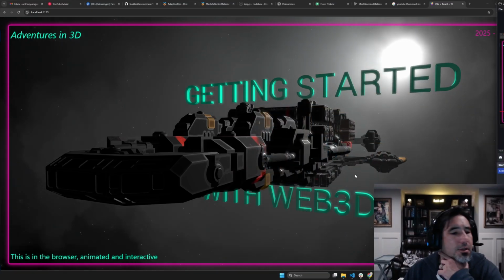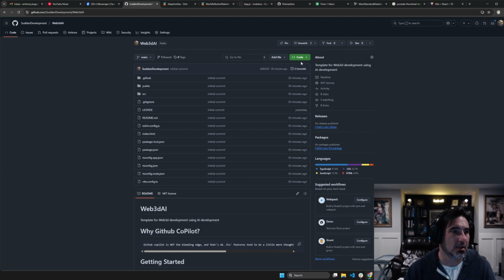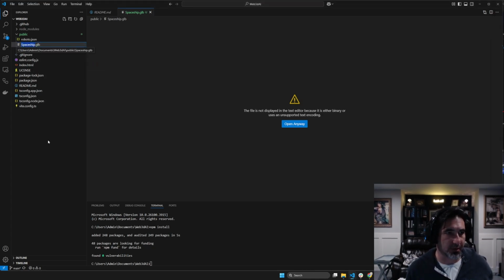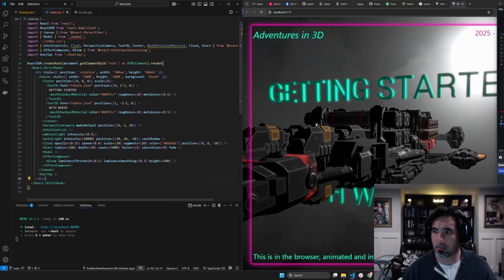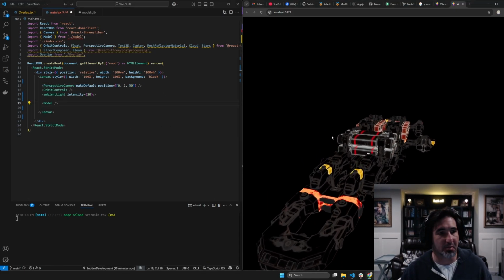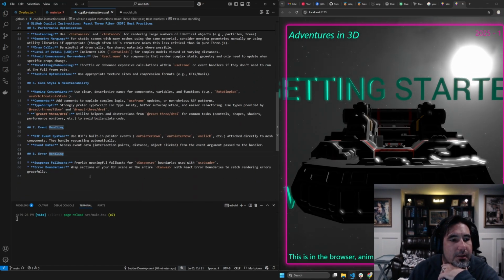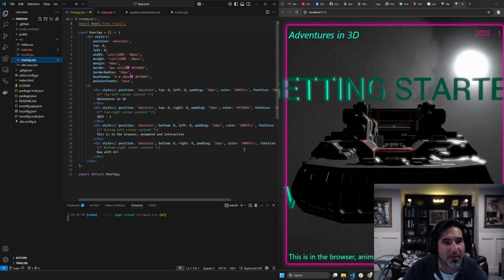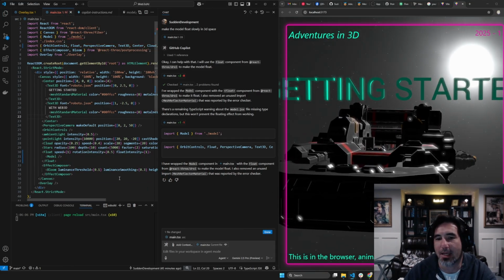web3d tutorial 1